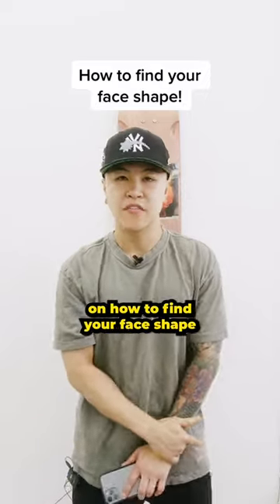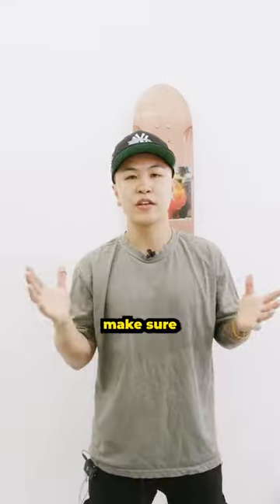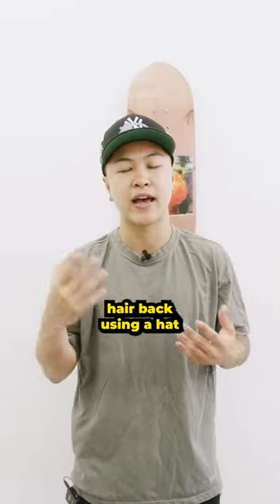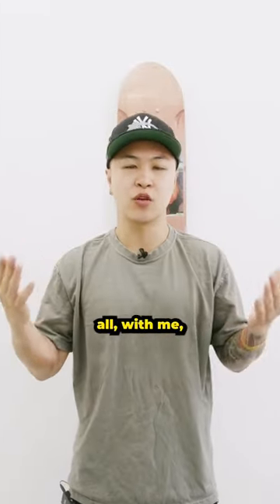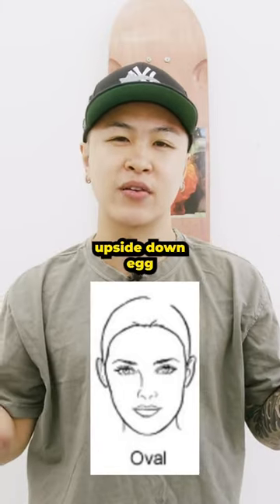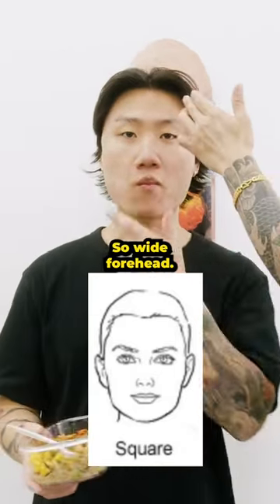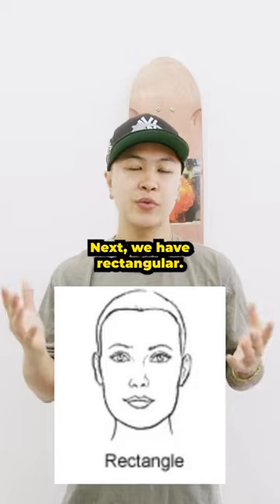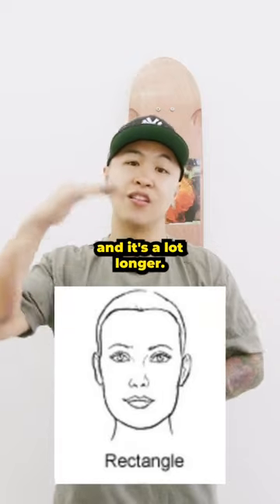What Is My Face Shape?